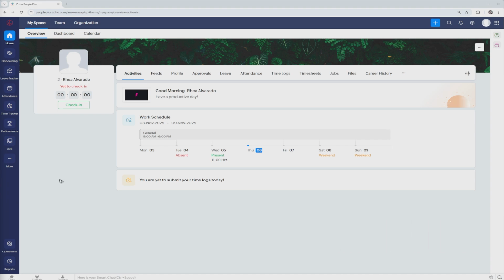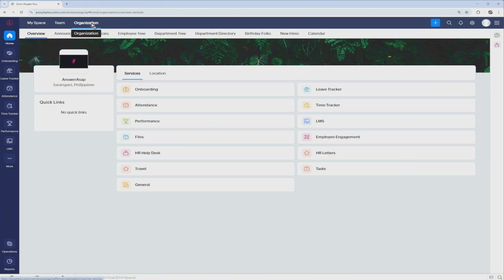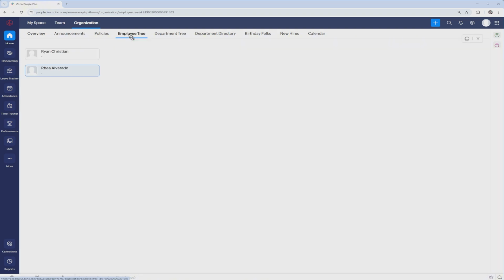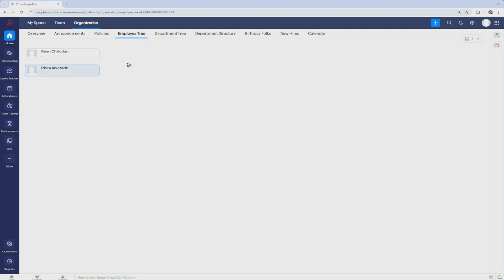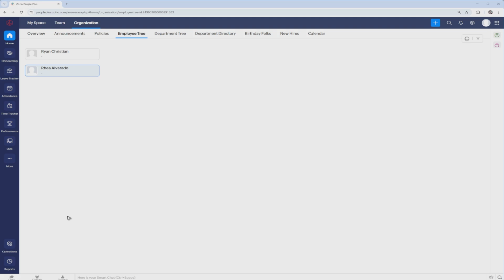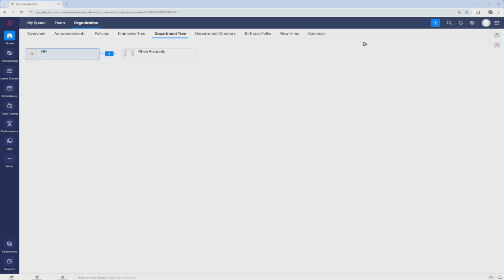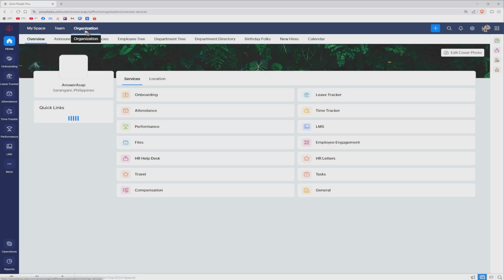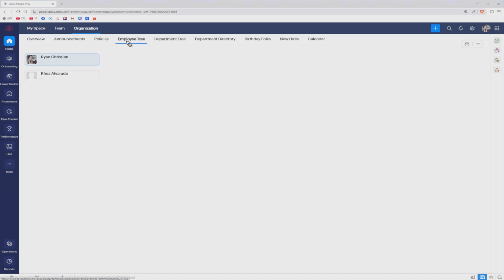How to VIEW ORGANISATION TREE in Zoho People (Step by Step)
This walkthrough shows you how to view the organisation tree in Zoho People so you can understand reporting lines and team structure at a glance. Please consider liking the video and letting us know if you have any comments, ideas or questions, we really appreciate any feedback! We have plenty of other tutorials on our channel so come and see if we can help you with anything else :)